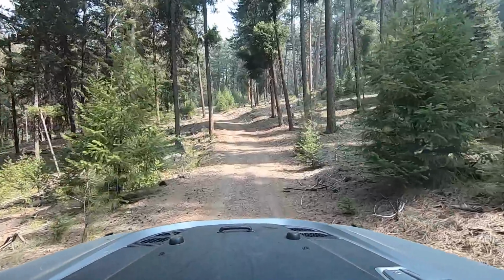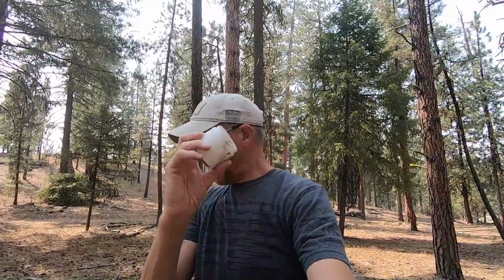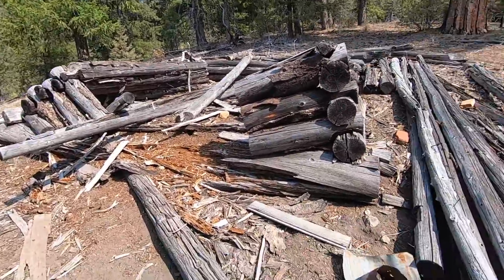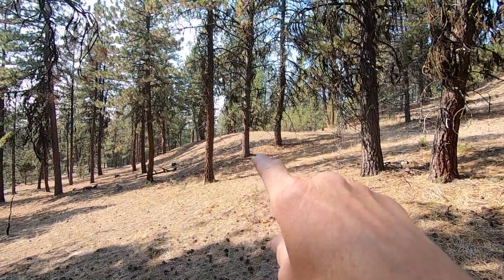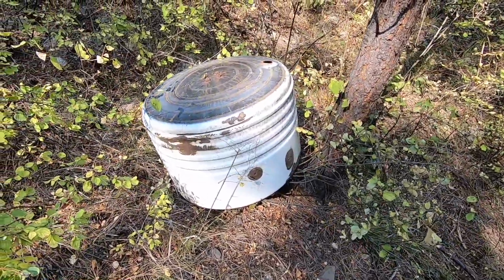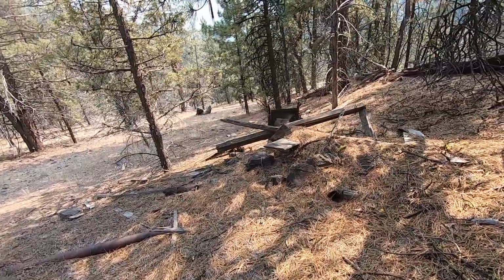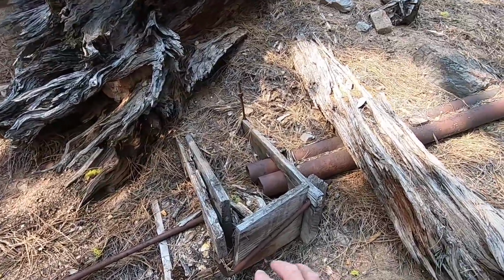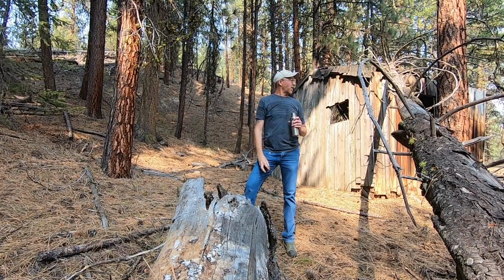Exploring an Abandoned Mine Site!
In this video I explore another lost and abandoned mine in the Ochoco Mountains in Central Oregon.  Join me as I head into the woods in my Jeep Rubicon up to an area that has scattered abandoned mining ruins.  In this trip we get to the end of the roads and have to hike into the backcountry to get to search for more ruins in this mining area.

I located another structure on an old map and this trip is all about trying to find this structure and another area of this mind.

Join me on Coyote Works for other videos of overland car camping and exploring the remote Oregon back country looking for lost history!

Cheers,
Casey

DONATE TO COYOTE WORKS - Increase your sex appeal while helping me maintain the independence of the Coyote Works YouTube channel.  100% of your contributions go directly to the creation of more content for you all to enjoy. Every dollar is much appreciated!